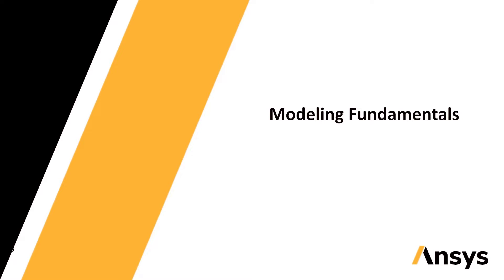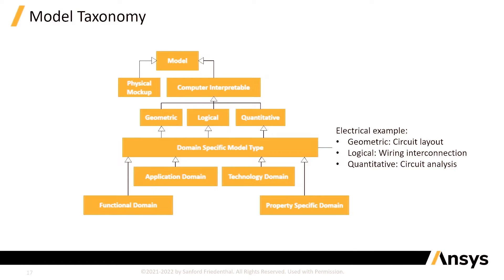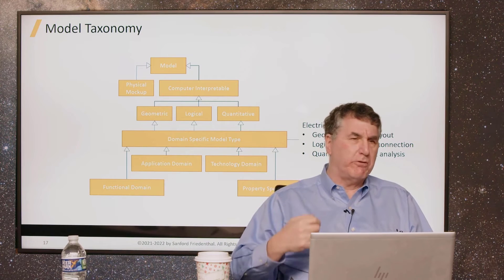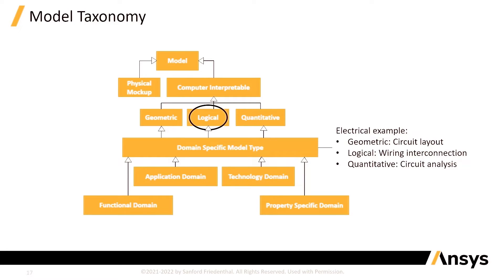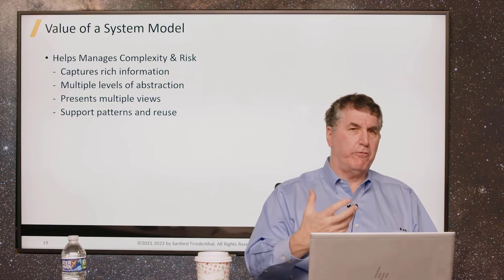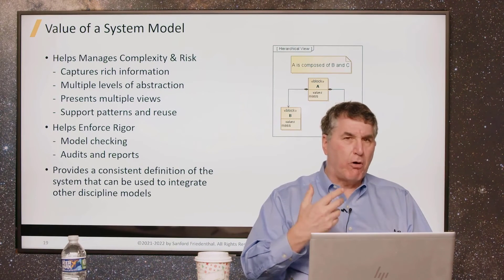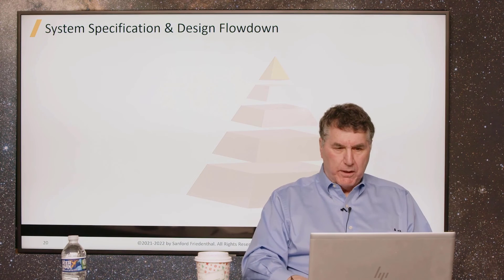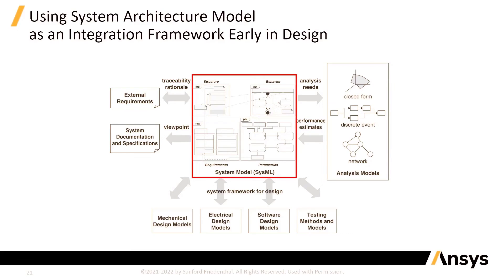Modeling Fundamentals of Systems Engineering — Lesson 3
Exploring the definition and its varied forms, the fundamentals of modeling are covered in this Ansys lesson. Learn different model classifications, from physical mock-ups to computer-interpretable models, each serving distinct purposes. Understand the significance of logical models in system engineering and SysML's role in formalizing them. Learn about their integration within the digital engineering ecosystem, alongside standards and data management practices, to streamline the product lifecycle management process.

Chapters —
00:16 — Model definitions
01:56 — Model taxonomy
06:21 — What is a system model?
 07:31 — Value of system model
12:13 — System specification and design flow-down
14:04 — Using system architecture model
15:42 — Enabling model integration and management